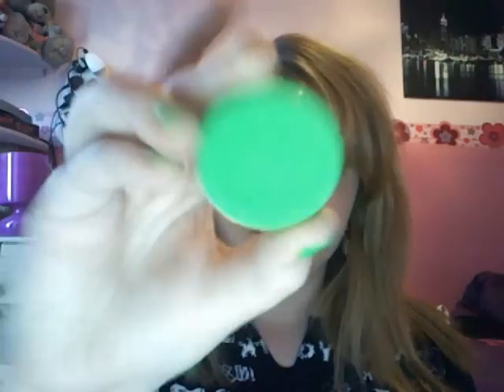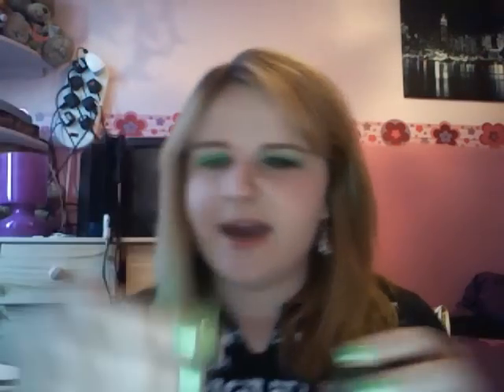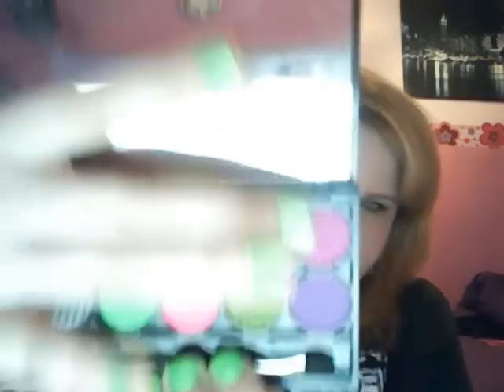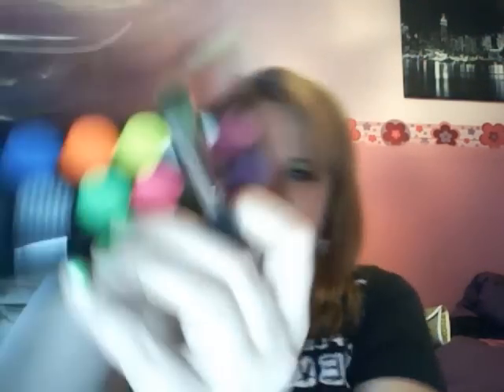Yoshi inspired look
a fun green look inspired by the coolest of green characters: YOHSI!!

products used
-UDPP
-Kryolan Aquacolour in Green
-Barry M dazzle dust in Lime Green
- 17 eyeshaddow in Green Glimmer
-Green and white colours from the SLEEK acid palette
- Golden Rose gold eyeshaddow
-bronze eyeshaddow (unknow brand)
-Deep red eyeshaddow by Stargazer
-Black Liquid eyeshaddow by MakeupAcademy
-Black pencil eyeliner by Urban Decay (24/7 liner in Zero)
-Great LAsh mascara by Maybelline
-Rose lipliner by Laura Geller
-"Dare to Bare" lipstick by 17
- Hot Brights Blush (01) by Body Shop